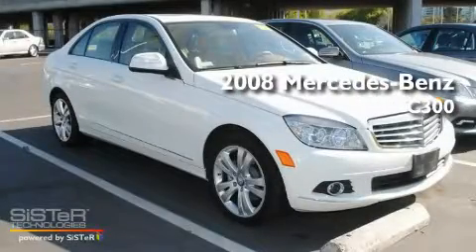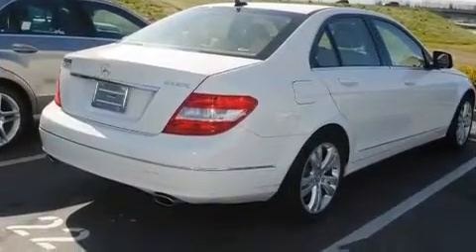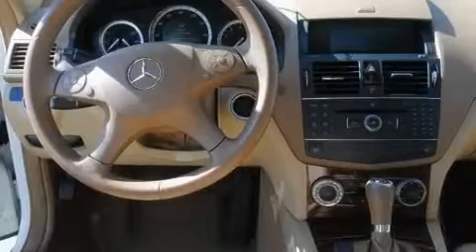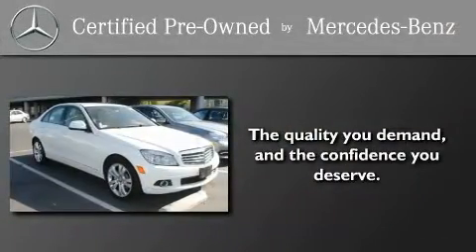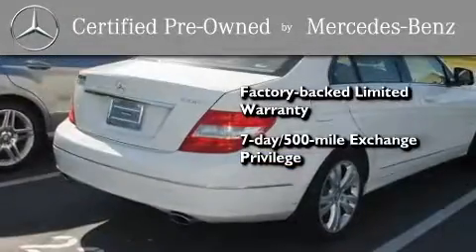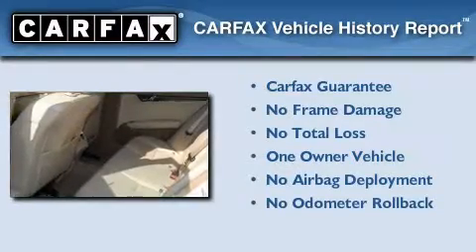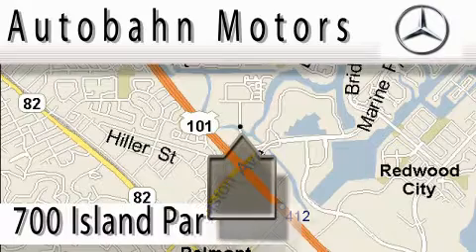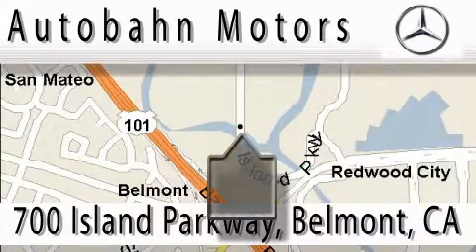Certified 2008 Mercedes-Benz C300 Belmont CA 94002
Year : 2008

 Make : Mercedes-Benz

 Model : C300

 Engine : 3.0L V-6 cyl

 Trans . : Automatic

 Exterior : Arctic White

 Miles : 37,937

 Interior : Savanah/Cashmere

 Autobahn Motors

 700 Island Parkway

 Used 2008 Mercedes-Benz C300 Belmont CA